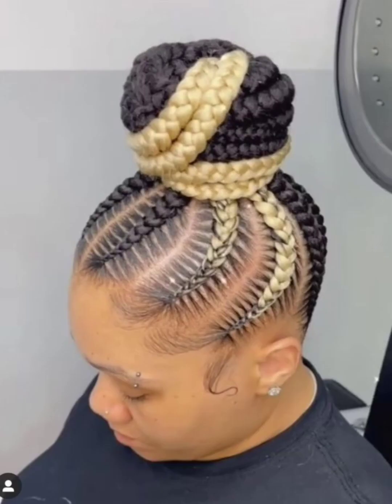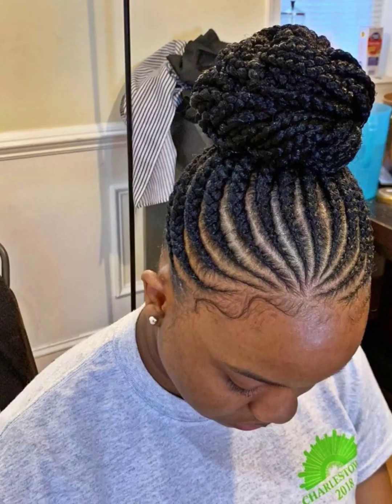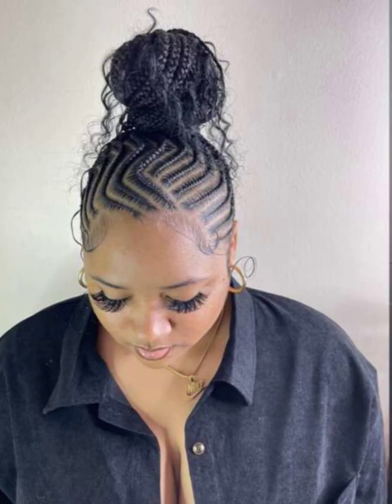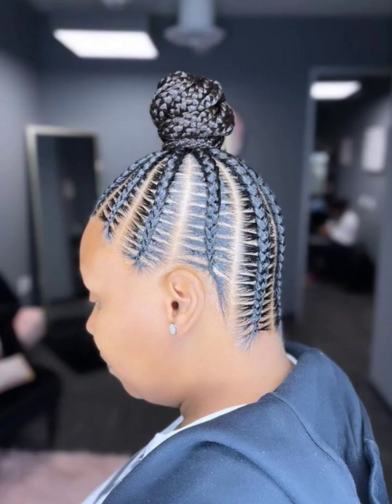latest updo cornrow braids hairstyles with bun 2024/updo styles bun cornrow braids #2024 styles